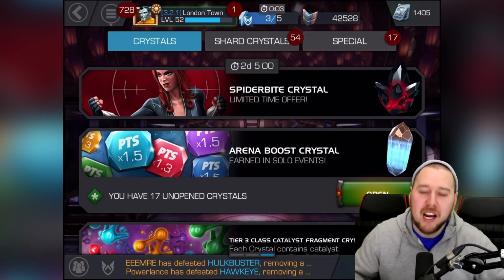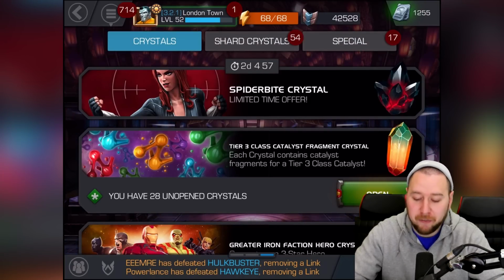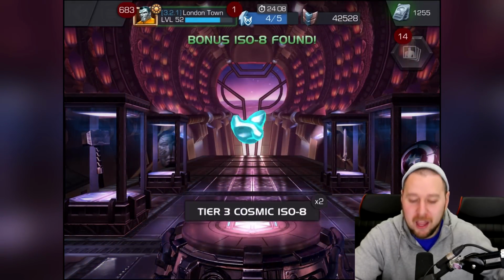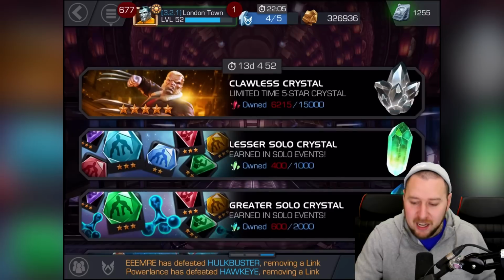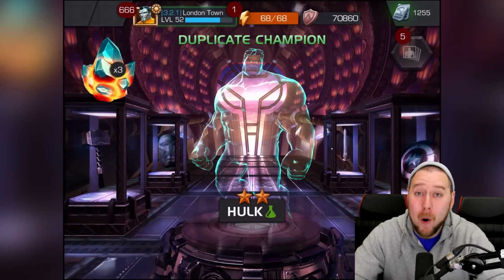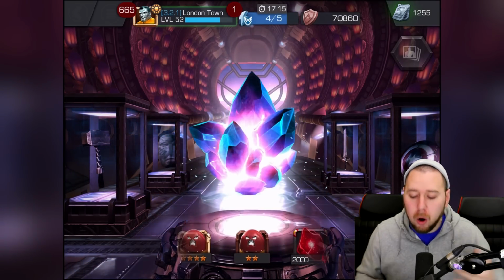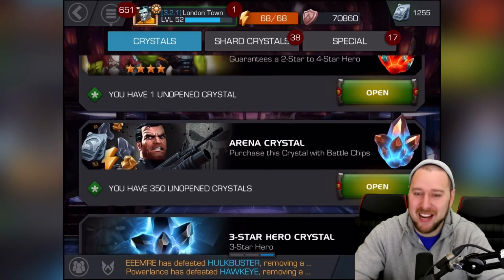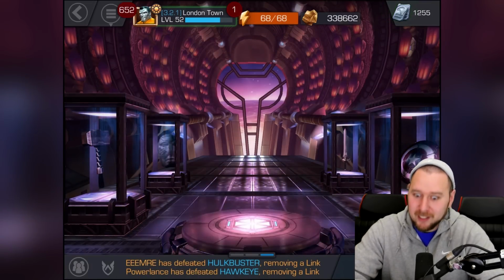OPENING 100 CRYSTALS 4 STAR Hunting PART 220 | MARVEL: Contest of Champions (iOS/Android)